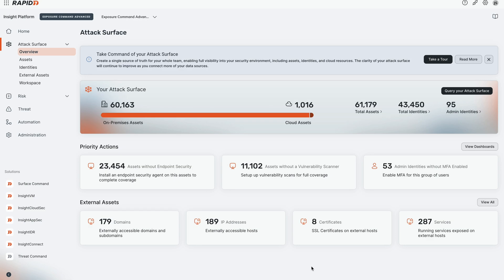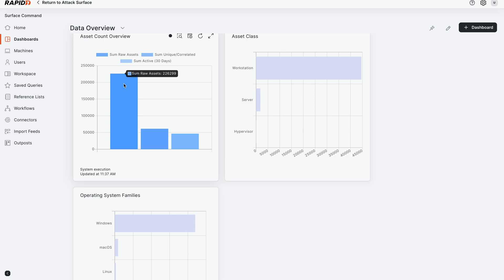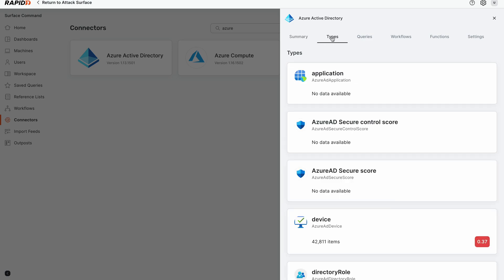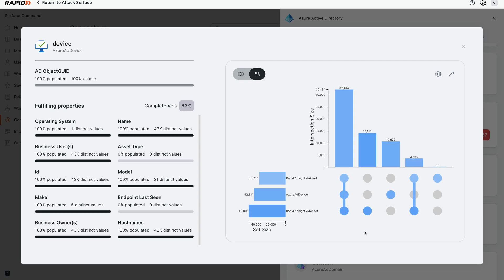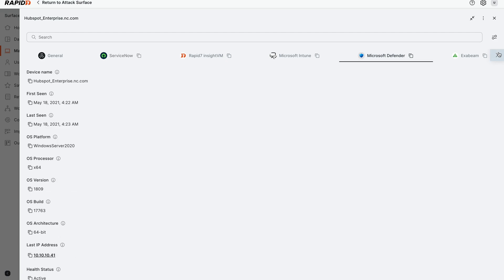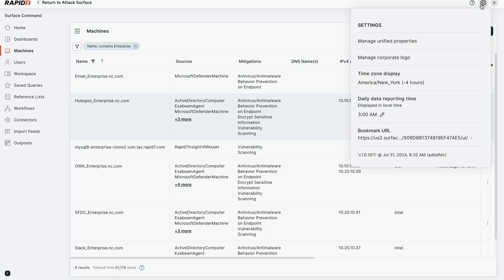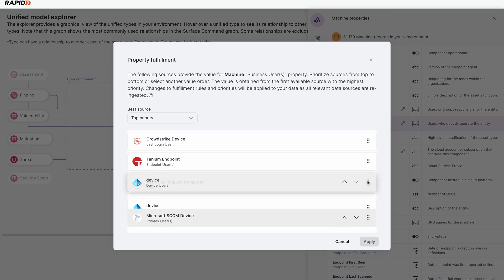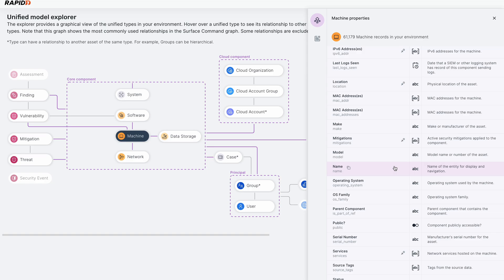Measure Security Data Accuracy and Quality with Rapid7 Exposure Command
Security teams need to know that they are working from accurate data, but many sources are incomplete or inaccurate. In this short video, Jon Schipp details how Exposure Command measures data and correlation for each data source it ingests.